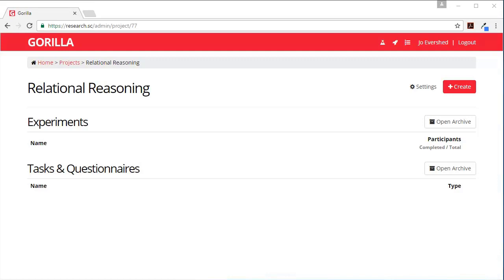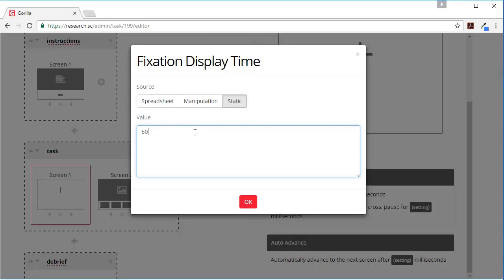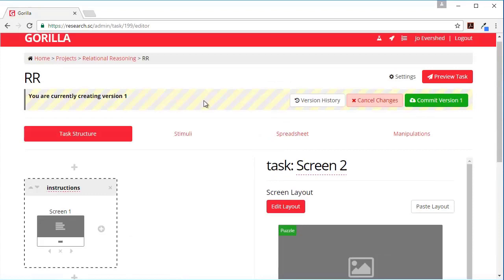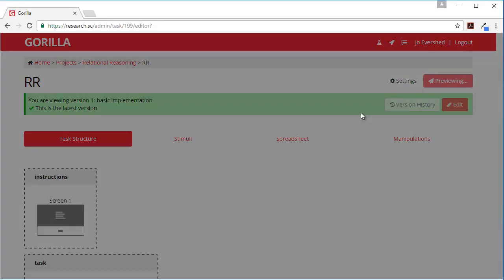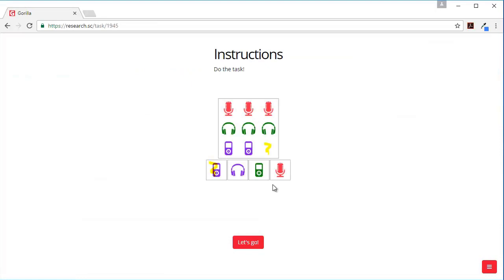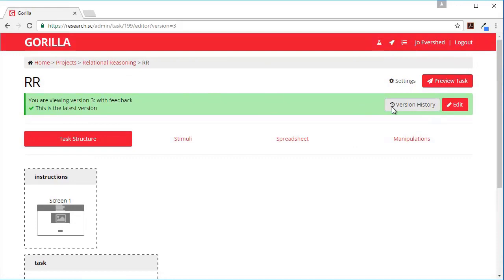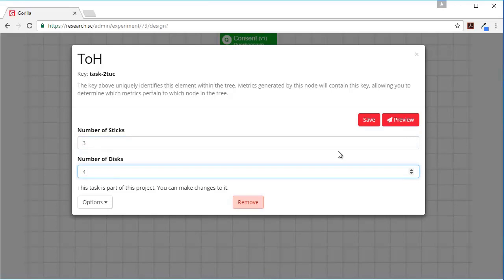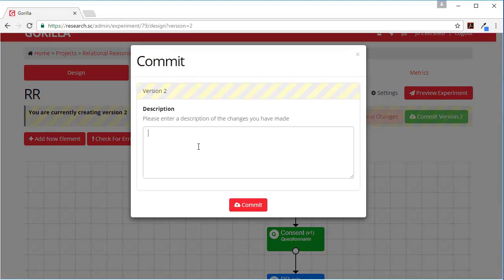Gorilla.sc - Tutorial 4: Relational Reasoning Task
Learn how to create a more complicated Relational Reasoning Task on Gorilla